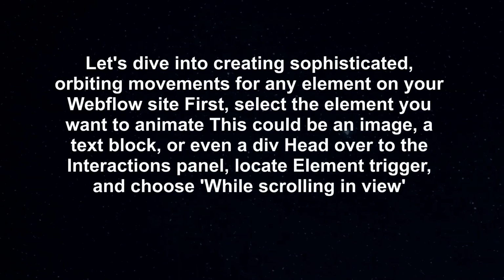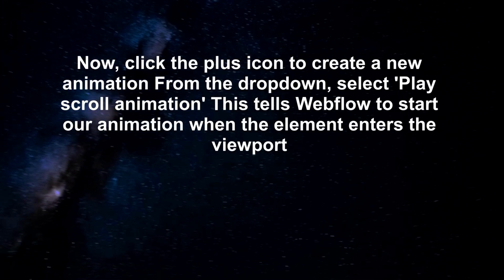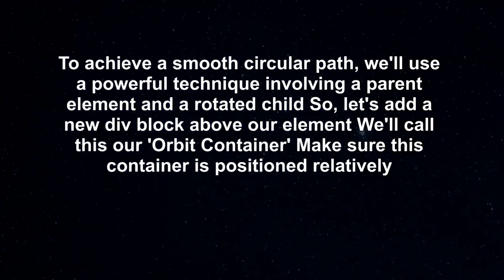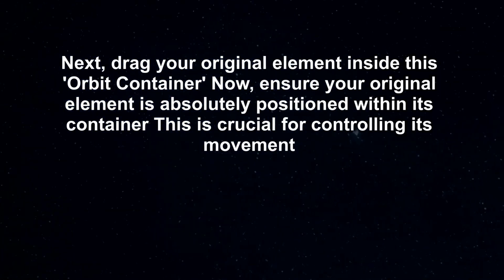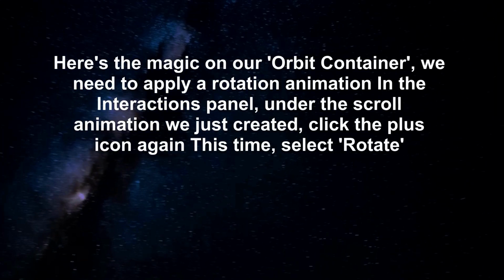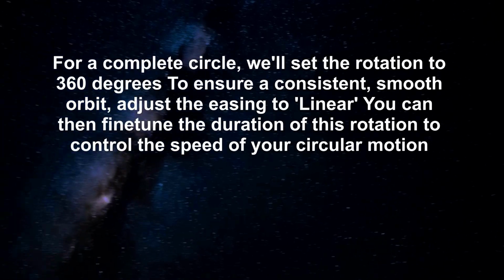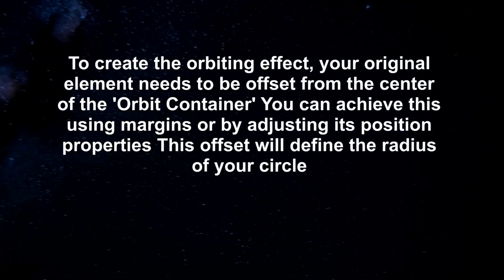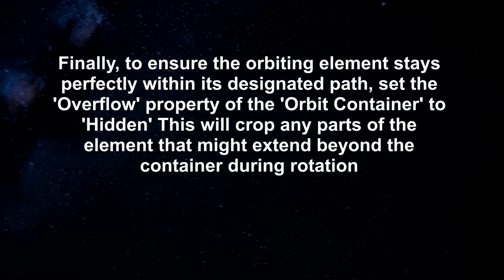How to Make Sth Move In a Circle In Webflow - Julia'sTutorials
How to Make Sth Move In a Circle In Webflow explains how to create circular motion animations for elements on your Webflow site, adding a sophisticated and eye-catching dynamic to your design. This tutorial breaks down the techniques needed to achieve smooth, orbiting movements that captivate your audience. Bring your Webflow creations to life with engaging circular animation effects that impress visitors.

00:00 Intro
00:06 Mastering Circular Motion Animation
00:15 Setting Up Element Trigger
00:27 Creating a New Scroll Animation
00:36 The Orbit Container Technique
00:46 Positioning the Element
01:01 Applying Rotation to the Orbit Container
01:16 Configuring Full 360 Degree Rotation
01:38 Creating the Orbiting Offset
01:52 Hiding Overflow for Clean Animation
02:05 Final Animated Result